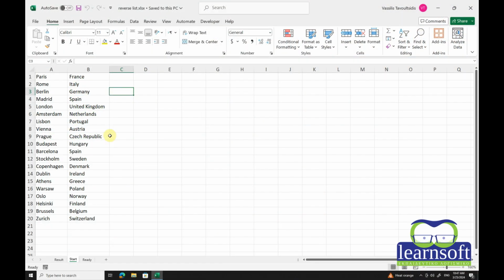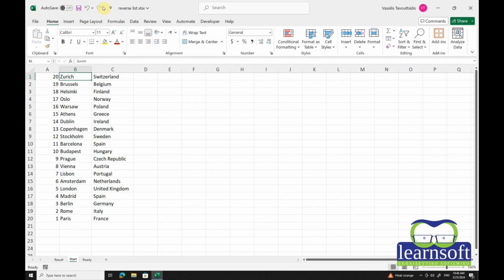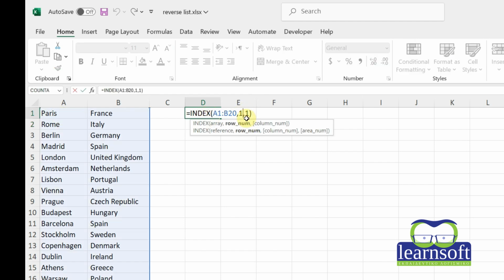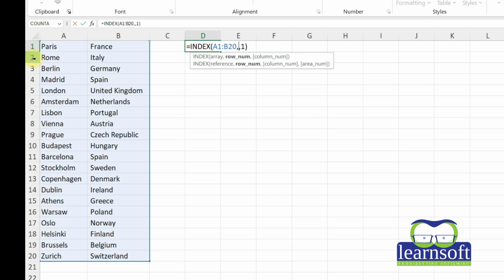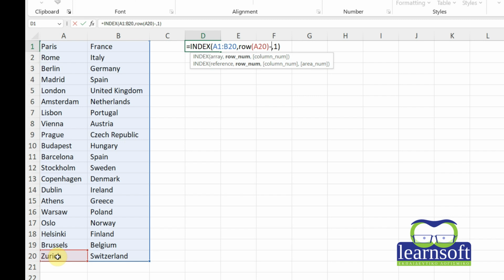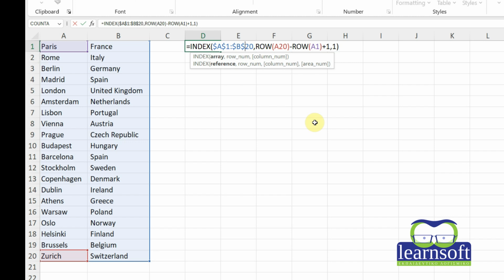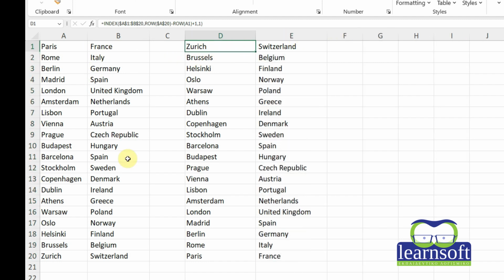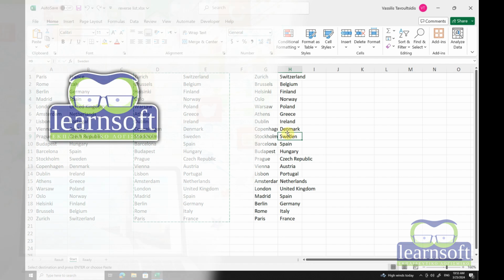Copy a list of Excel cells upside down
Need to flip your Excel list upside down? In this video, I’ll show you a way to reverse the order of a list of cells in Microsoft Excel. Whether you're working with names, numbers, or any other data, this method will help you make a copy of your cells in the reverse order.

📌 What You’ll Learn:
✔ How to invert a list of values in Excel
✔ Quick steps to rearrange data from bottom to top

This course is suitable for anyone who wants to start learning Excel and has no prior experience, but it is also suitable for anyone who is already working with Excel but at a basic level.